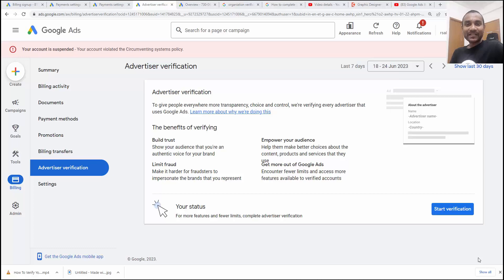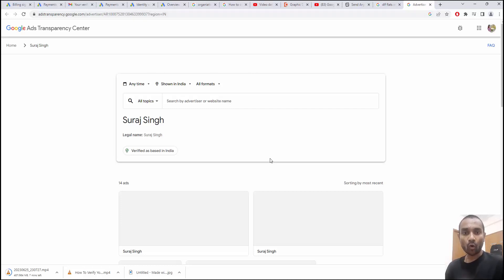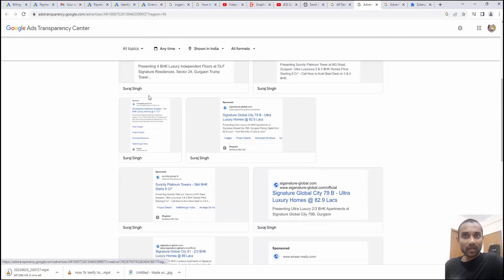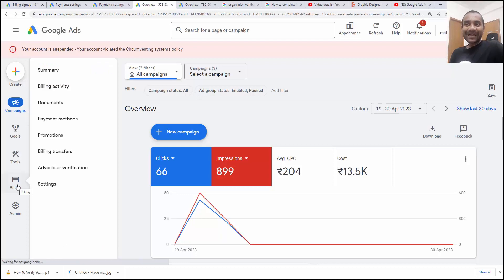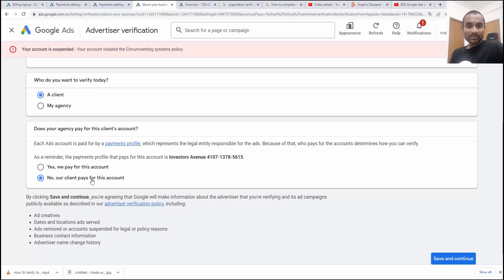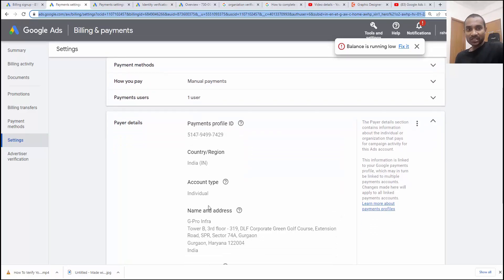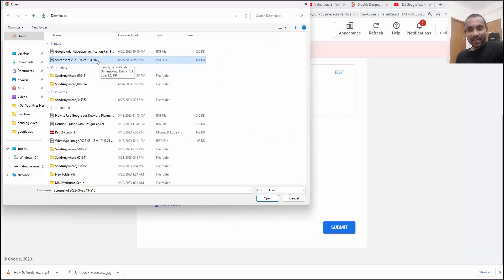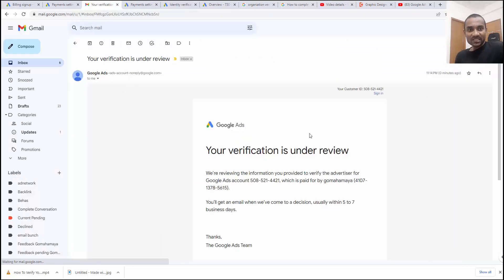Advertiser Verification Google Ads | Step By Step Google Ads Verification Process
Learn How To Google Ads Advertiser Verification | Step By Step Google Ads Verification Process

Time stamp
0:00 - Introduction
0:27 - why google ads verification is important  and more details about Google ads Transparency Center
2:22 - steps for Advertiser Verification
2:36 - tell us about your business organization or advertising agency .
3:32 - Start verification and organisation details
4:00 - documents required for Advertiser Verification of organisation and individual

Google Ads Advertiser Verification is a process that Google uses to verify the identity of advertisers before they can start running ads on the Google Ads platform. The purpose of this verification is to protect users from misleading or fraudulent ads and to promote trust in the Google Ads platform.

To get verified as an advertiser on Google Ads, you need to provide some basic information about your business and submit it to Google for review. This information includes your business name, address, phone number, and website URL. You may also need to provide additional information or documents, such as a business registration certificate or tax ID number.

Once your information has been reviewed, Google will either approve or reject your verification request. If your request is approved, you will be able to start running ads on the Google Ads platform. If your request is rejected, you may need to provide additional information or correct any inaccuracies in your initial submission.

It is important to note that the advertiser verification process may take several days or even weeks, so it is a good idea to start the process well in advance of when you want to start running ads.

Here are some additional details about the Google Ads Advertiser Verification process:

The verification process is designed to be as simple and straightforward as possible.
Google will not share your personal or business information with anyone else.
The verification process helps to protect users from misleading or fraudulent ads.
The verification process helps to promote trust in the Google Ads platform.